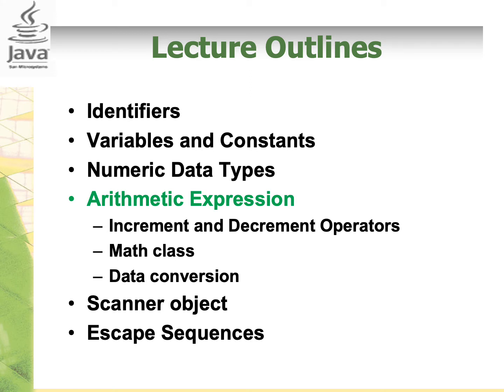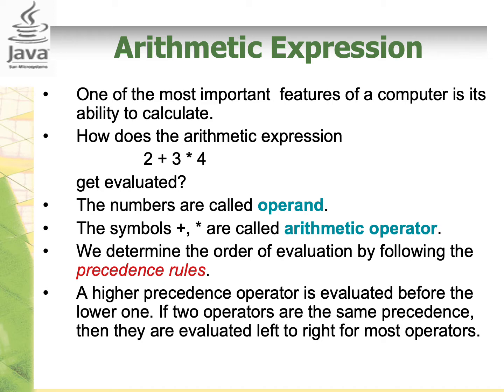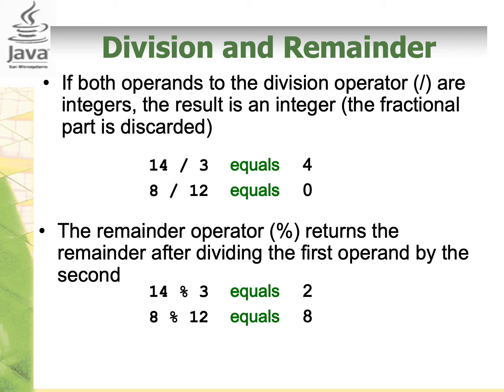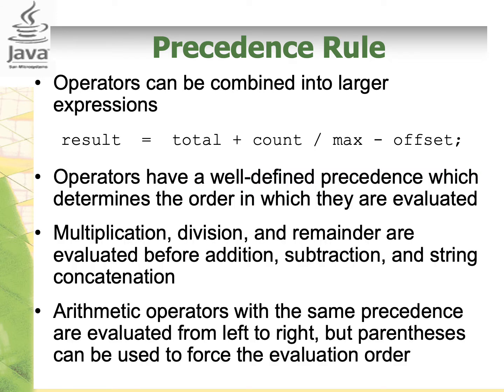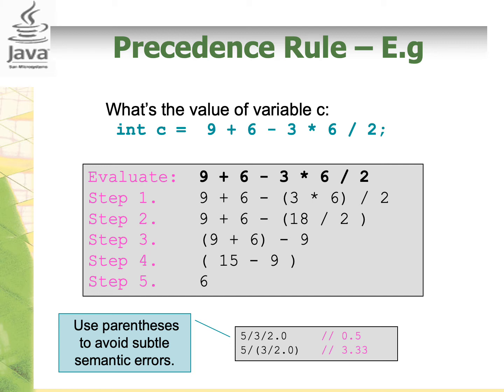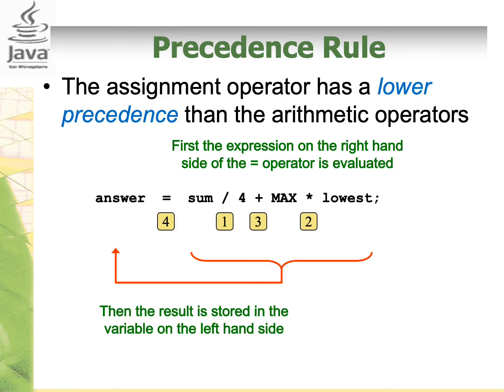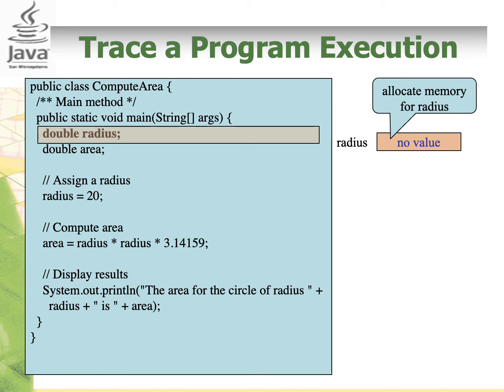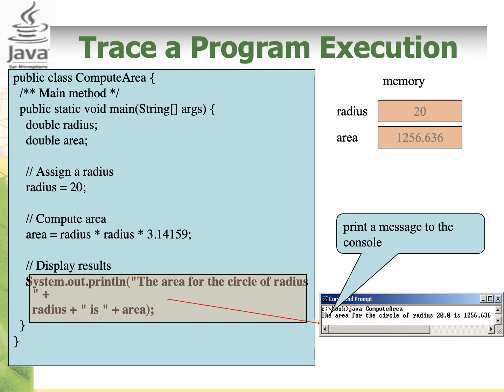Topic 3 Numeric Data Part 2 (2/5)